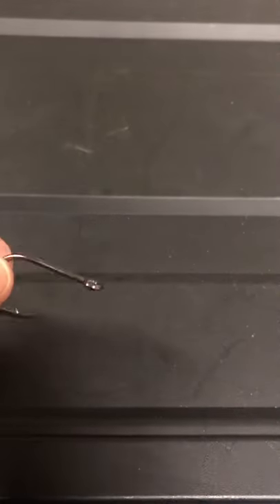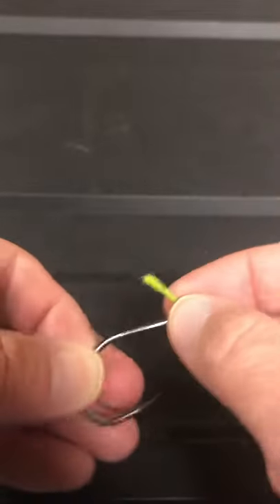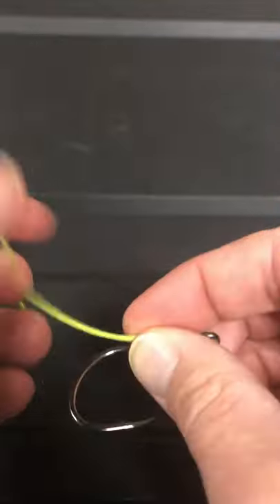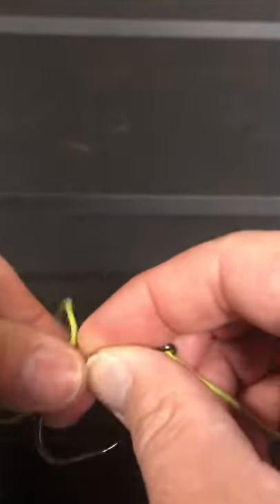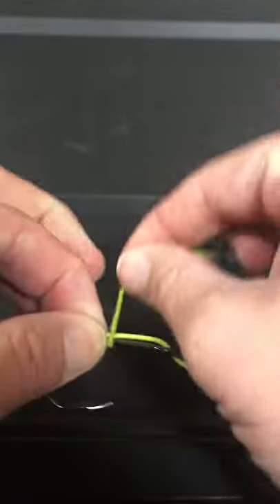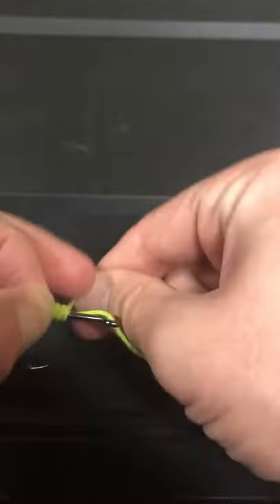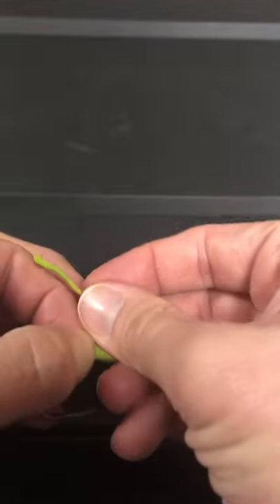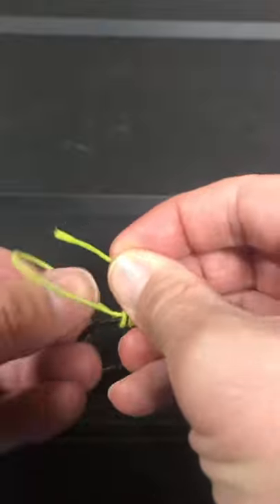EASY SNELL KNOT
How to tie a Snell Knot the easy way.